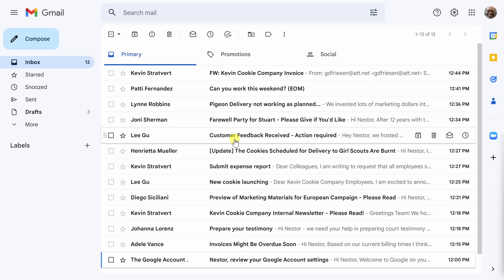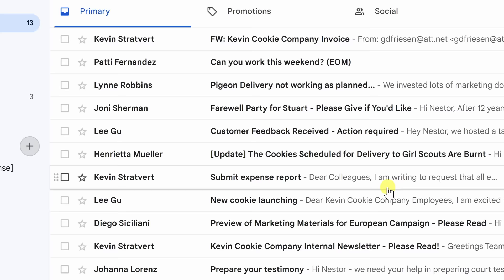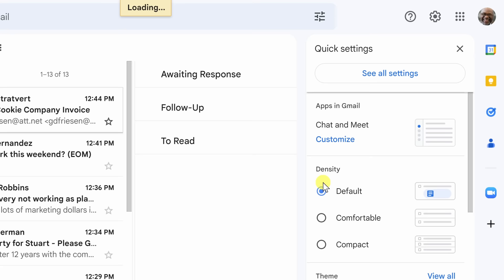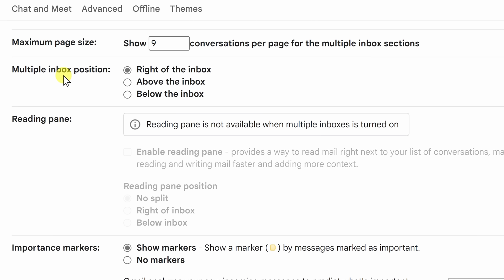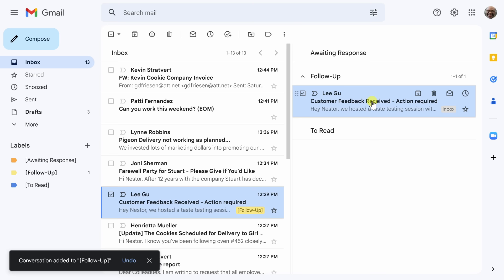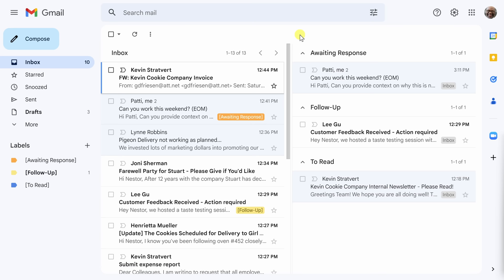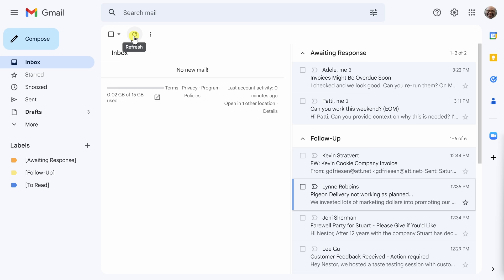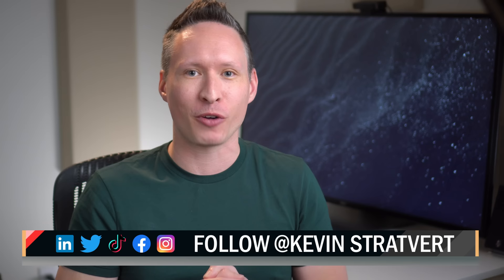BEST Way to Organize Gmail Inbox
In this step-by-step overview, learn how to organize your email and get to inbox zero in Gmail from an ex-Google employee. With this system you’ll never miss a follow-up, and you’ll be able to track responses.

Host: Michael Mostert

⌚ TIMESTAMPS
0:00 Introduction
0:23 Email categories
0:34 Create new labels
1:43 Colorize labels
2:20 Enable multiple inboxes
4:06 Triage email
6:35 Clear out inbox
7:22 Tips and tricks
7:48 Wrap up